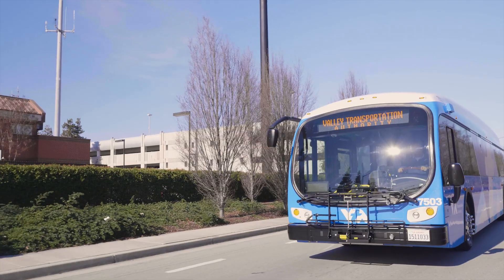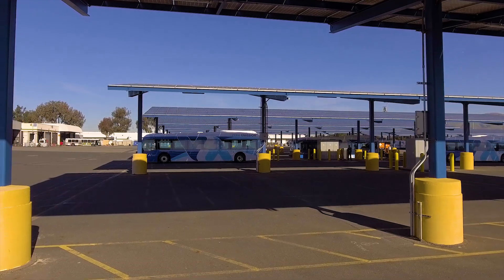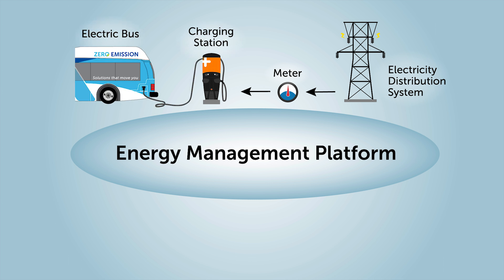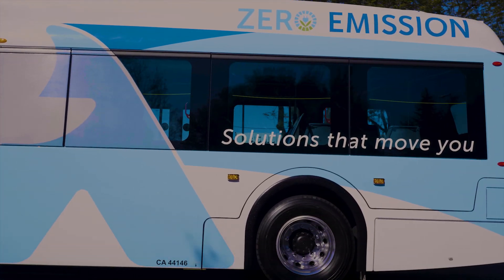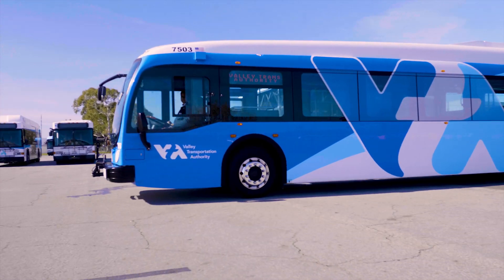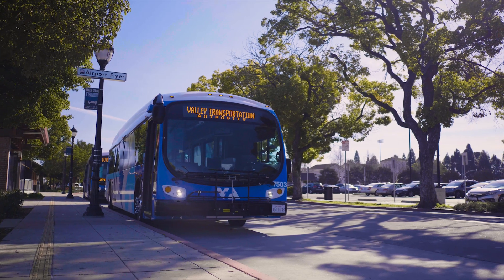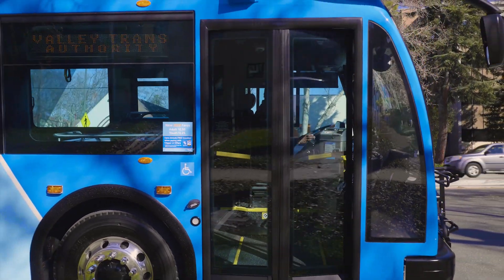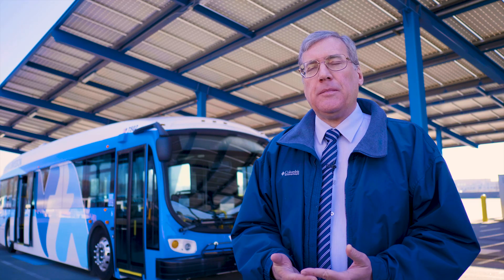Zero Emission Bus (ZEB) Microgrid, Energy Storage and Solar Infrastructure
VTA is piloting a cutting-edge solution that will manage operation,
charging and energy consumption of electric buses while
reducing the impact on the state’s electricity grid. In our electric
bus modeling completed by the National Renewable Energy
Lab (NREL), it was determined that a “Microgrid” solar energy
generation and energy storage system could be used to both offset
electricity cost and impact on the electrical grid, and support any
potential emergency power requirement.

VTA’s fleet currently includes 5 American-made Proterra electric
buses, with another 5 on order for delivery in 2019.

Benefits:
VTA Zero Emission Bus (ZEB) program will help meet California’s
ambitious goal of 1.5 million zero emission vehicles (ZEVs) on
California roadways by 2025, and VTA’s goal to have 30% ZEB by
2030. Through the National Renewable Energy Lab, VTA’s project
results will also inform transit agencies across California preparing
for similar goals. Depending on the bus charging plan and new rate
plans for 2020, we could see a 25% impact in our incremental ZEB
power consumption.

To expand our electric bus infrastructure to include an additional
500 kWh to 800 kWh of solar, intelligent microgrid controller, 5 MW
of energy storage which could be integrated into our existing and
new electrical substation at the Cerone bus yard.

Contributors:
Prospect Silicon Valley, National Renewable Energy Laboratory
(NREL), Charge Point, Proterra, Clever Devices, PG&E, and
Bay Area tech companies.

What is next:
The Cerone yard currently has 960 KWH of solar we are looking to
expand the solar footprint and add 5.0 meg watts of energy storage to understand and prove the impact and benefits to charging, cost and emergency response.